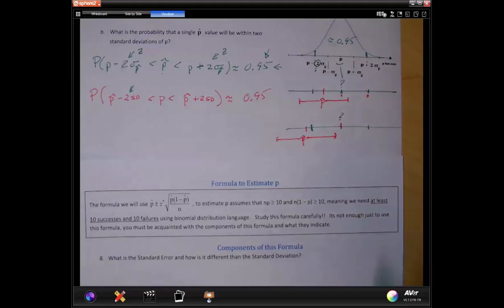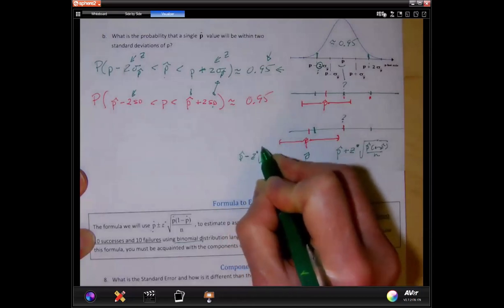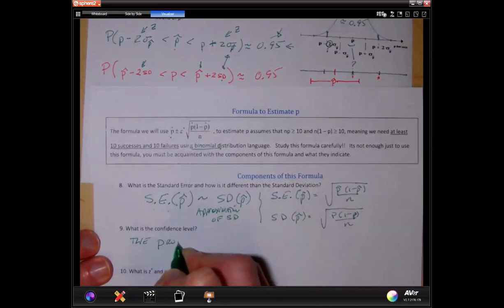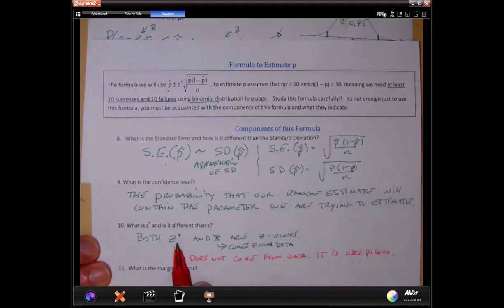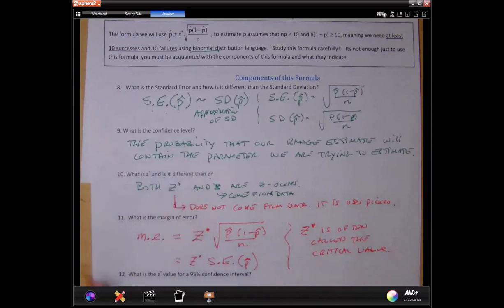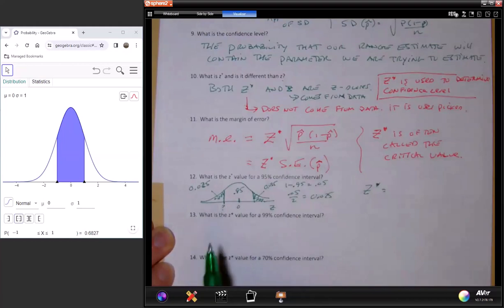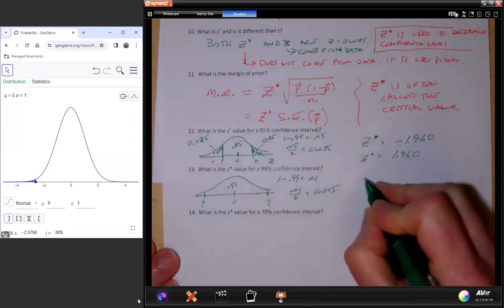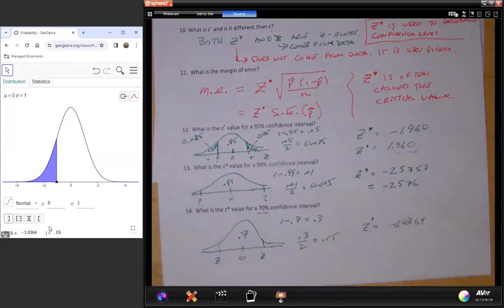Confidence Interval Formula Components